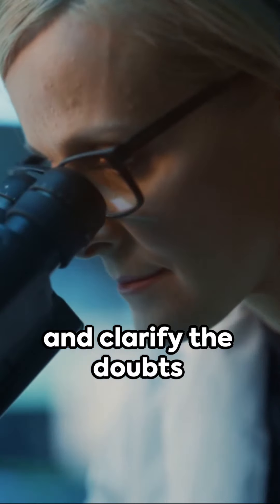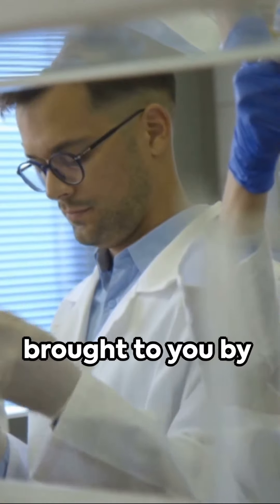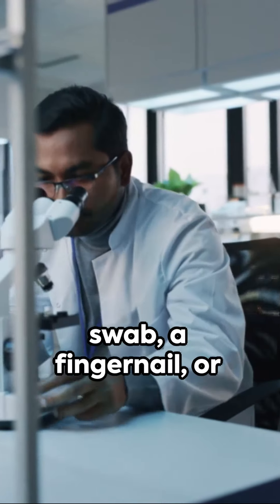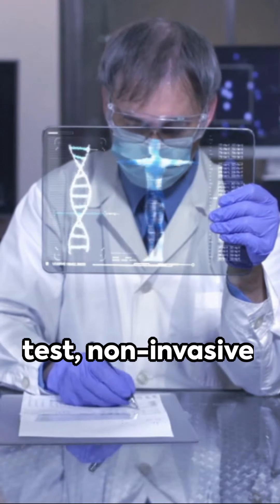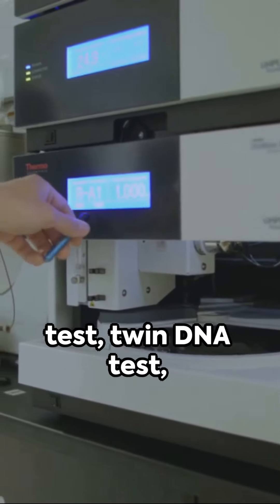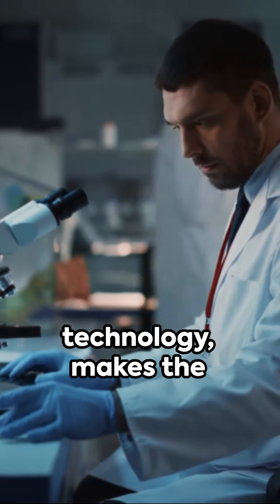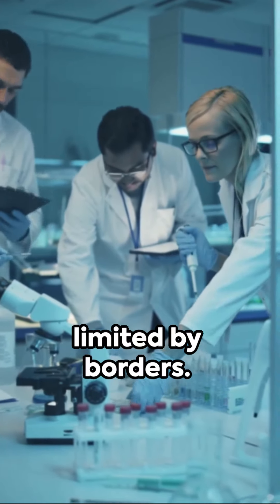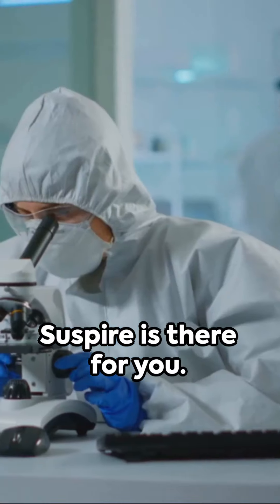Unlock the Secrets of DNA with Suspire LLC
Welcome to Suspire LLC's YouTube channel! In this video, we are thrilled to introduce you to our convenient and advanced DNA testing services, now available globally.
If you've ever  wanted to uncover hidden health insights or doubts about relationships, our DNA testing services are perfect for you. With the latest technology and expertise, we provide accurate and reliable results that can unravel the mysteries of your genetic makeup and  also clarify relationship doubts.

Join us as we walk you through the process of our DNA testing and highlight the benefits of choosing Suspire LLC. From simple sample collection to comprehensive genetic analysis, we offer a streamlined experience that is both user-friendly and illuminating.

Don't miss out on this opportunity to unlock the secrets hidden within your DNA!